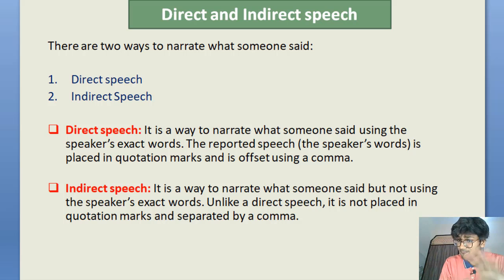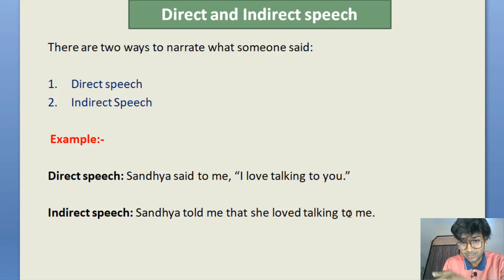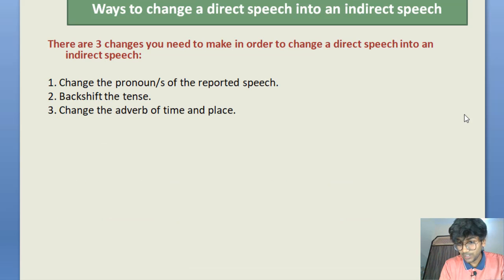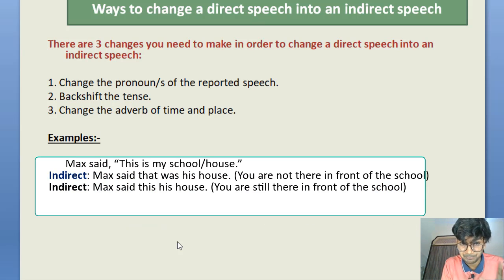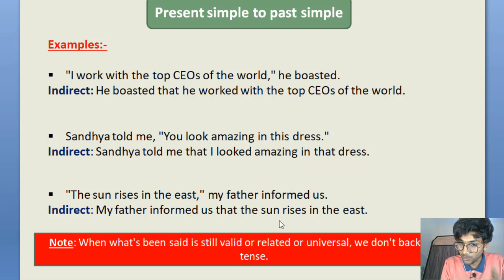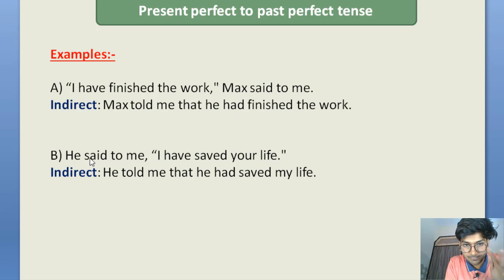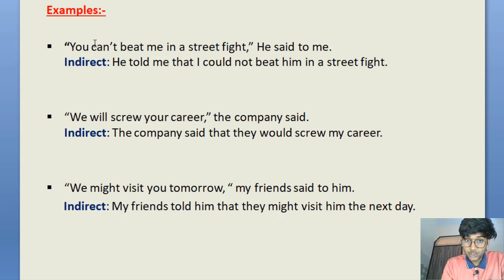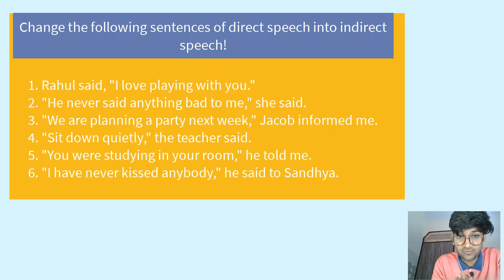Narration: Direct and Indirect speech | Change direct speech into indirect speech | rules & tricks 💯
Hey, learners!

This lesson will help you master direct and indirect speech in English.

There are two ways to narrate what someone said:

Direct speech
Indirect Speech

Direct speech: It is a way to narrate what someone said using the speaker’s exact words. The reported speech (the speaker’s words) is placed in quotation marks and is offset using a comma.

Indirect speech: it is a way to narrate what someone said but not using the speaker’s exact words. Unlike a direct speech, it is not placed in quotation marks and separated by a comma.

Direct speech: Sandhya said to me, “I love talking to you.”
Indirect speech: Sandhya told me that she loved talking to me.

Note: ‘That’ in the indirect speech can be eliminated too. The sentence is still correct without it.
Indirect speech: Sandhya told me she loved talking to me.

Changing the tense of the reported speech in indirect speech is called backshifting.

In the above example, when we are reporting the speaker’s words in indirect speech, we backshift the time(tense) of the action to further back. It is done as the speaker’s words might not fall true or relevant at the time of narrating it to someone.

But when you are narrating the speaker’s words right after it is being said, you don’t need to backshift the tense.

Let’s suppose we were at a party. Sandhya and I were exchanging words. You were right there too. She said, “I love talking to you.” You didn’t hear it. You ask me, “What did she say to you?”

I tell you that she said that she loves talking to me. It is fairly unlikely for her to change her mind in just a few seconds. ;)

Watch the lesson to master it!